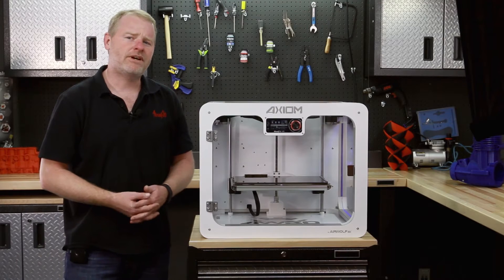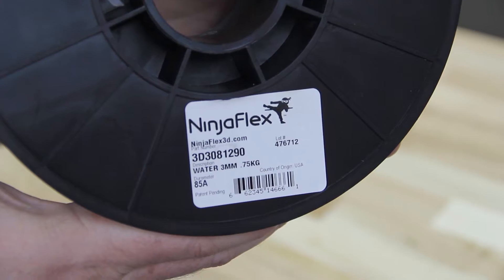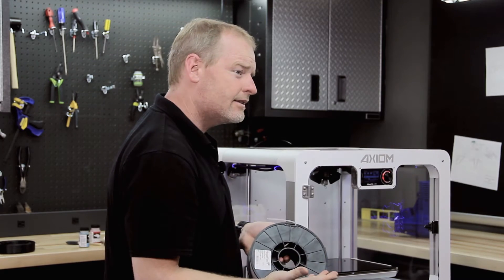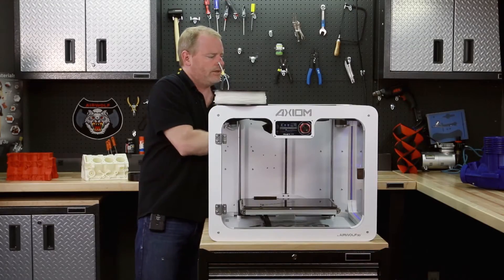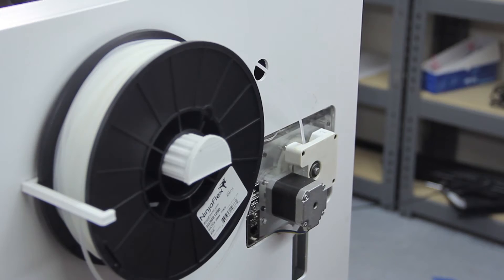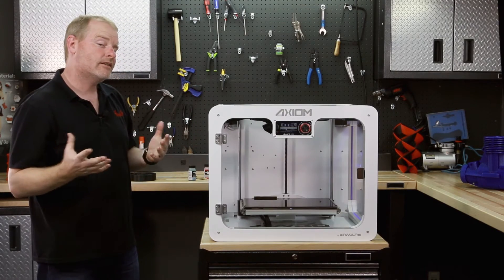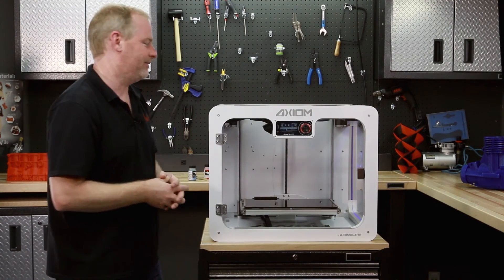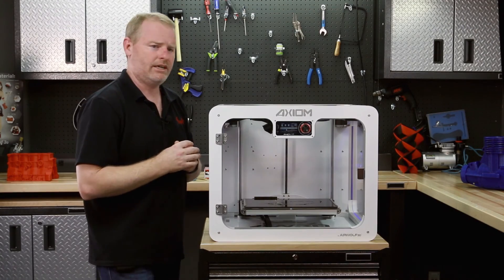Erick Wolf Talks About the Axiom and 3D Printing with TPE.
An inside look at the all-new AXIOM 3D printer with Erick Wolf, CEO & Founder of Airwolf 3D.
Erick gives you a full rundown of the incredible features of this groundbreaking new 3D printer from Airwolf 3D. Learn about the AXIOM's features such as auto-leveling, multi-material printing, and much more.